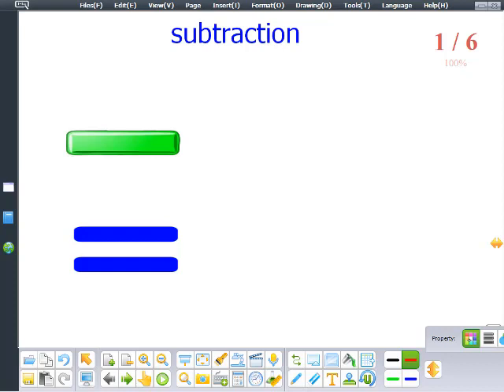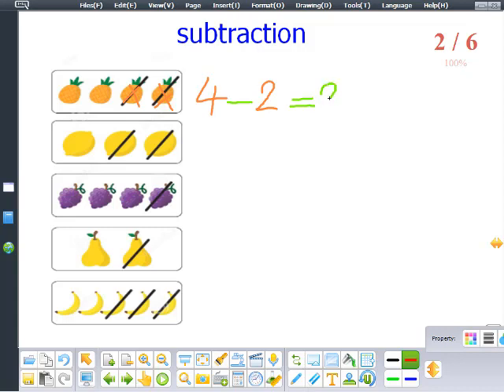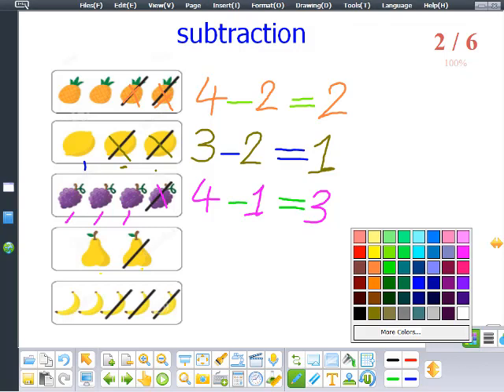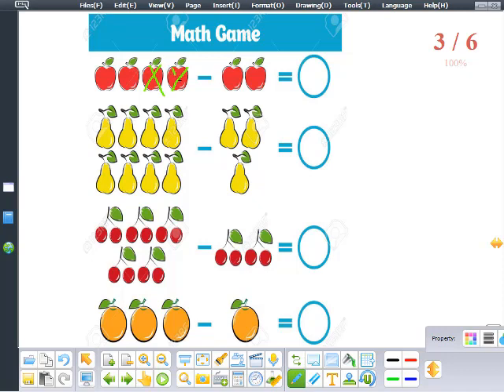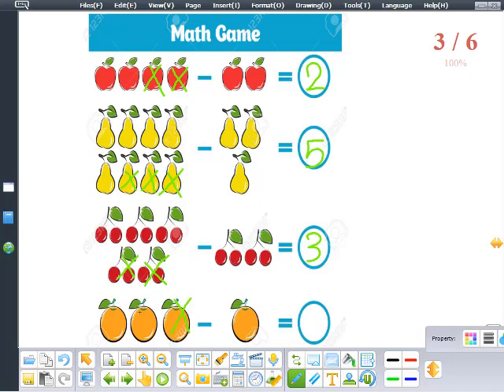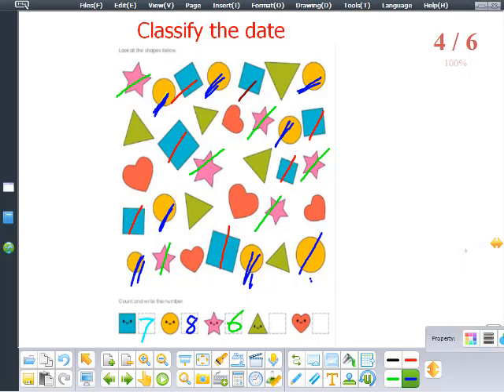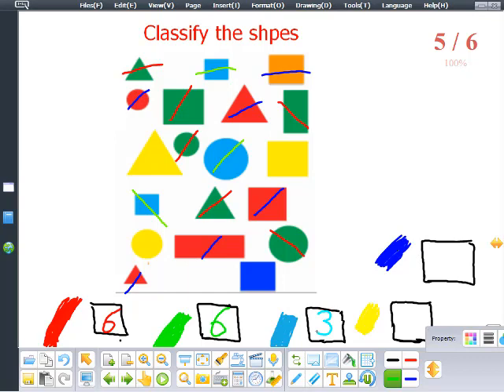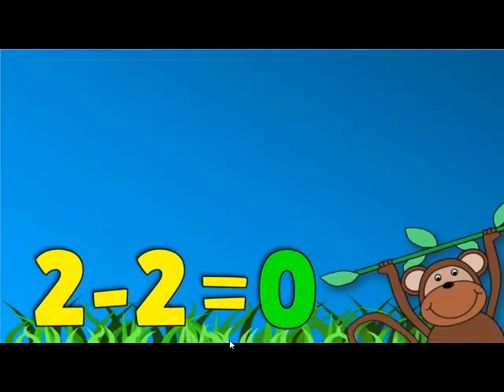Subtraction Math kg1 language